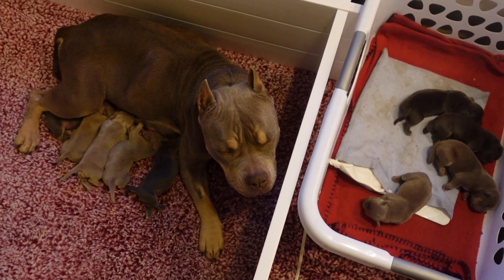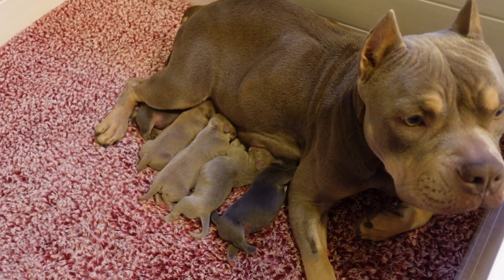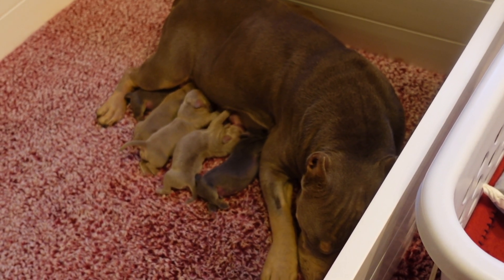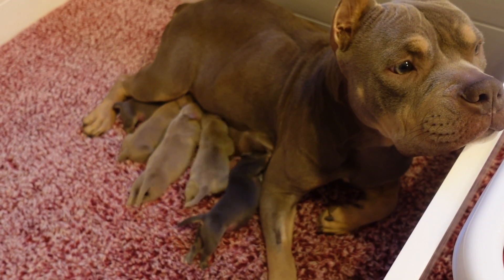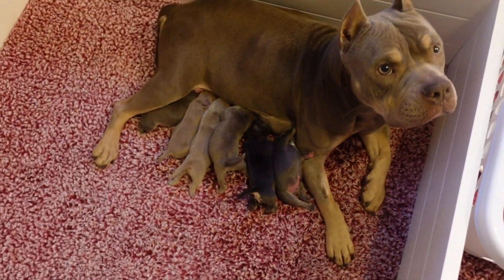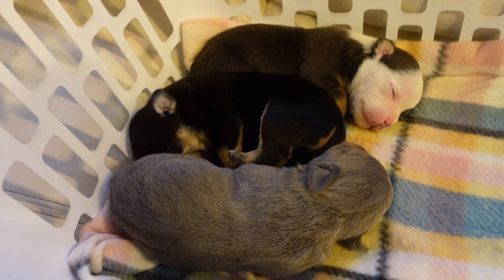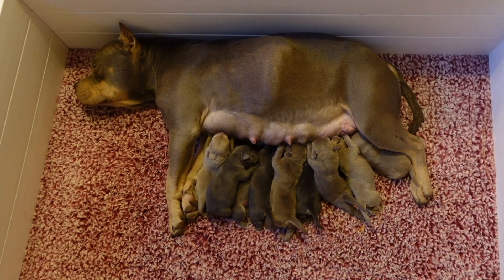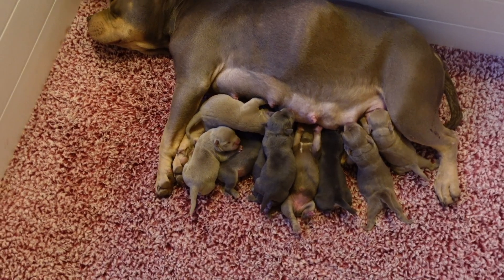C SECTION VS NATURAL BIRTH AMERICAN BULLY PUPPIES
Queen City Bullys  Merchandise

NewsAmerican Bully: 5 Mistakes Not to Make When Starting Your Breeding – Queen City Bullys